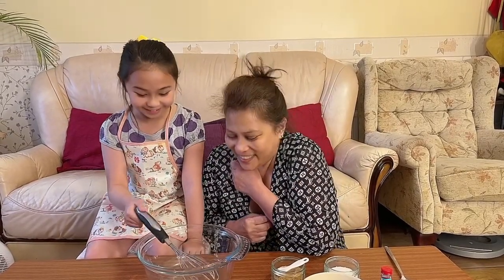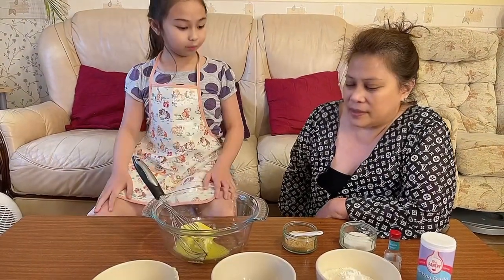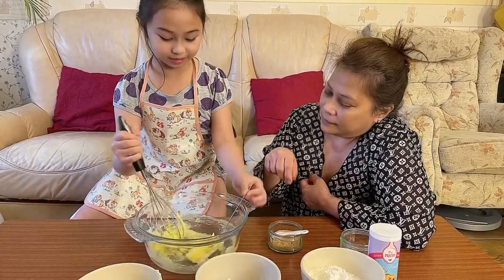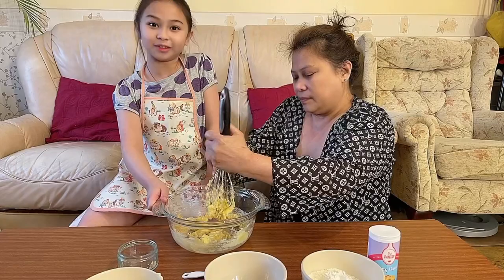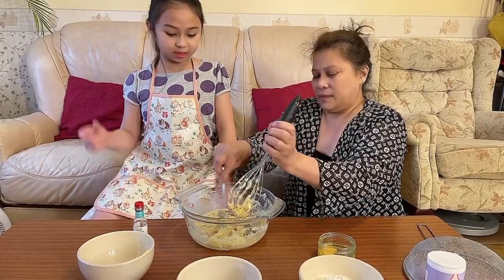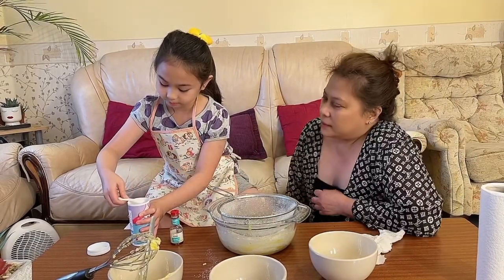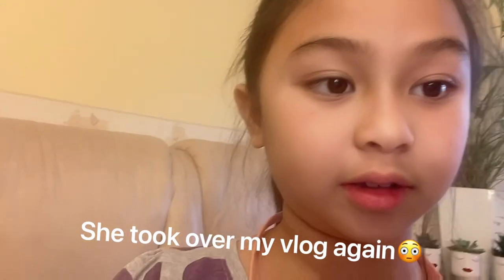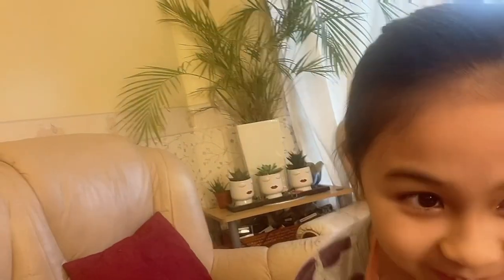Making cookies with my cute little friend Kirsten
Little Kirsten showed how to make her favourite snacks chocolate chips cookies